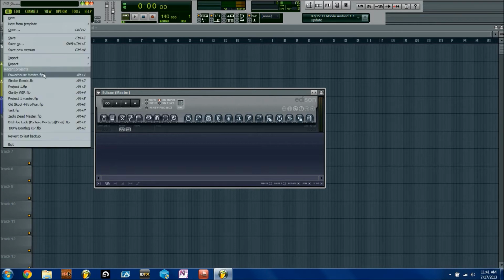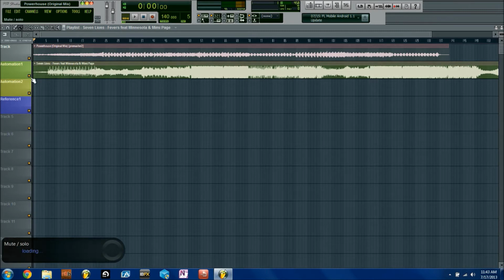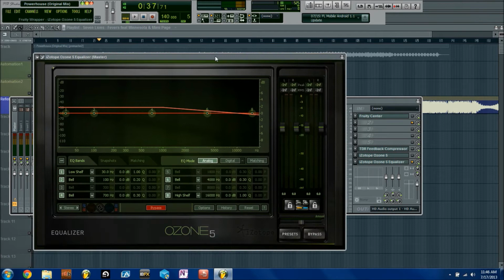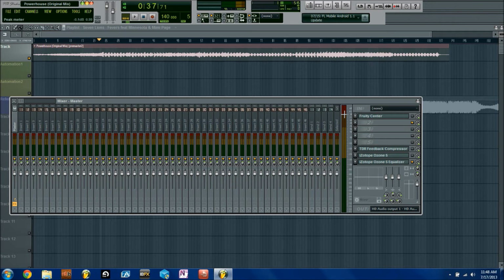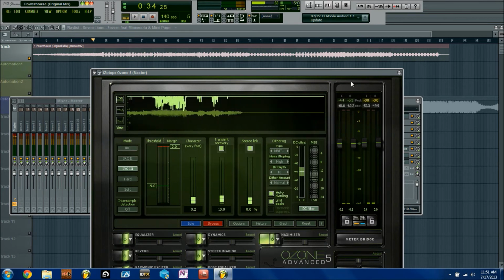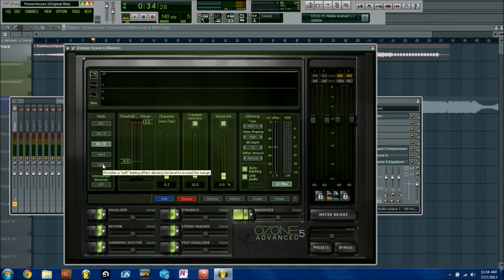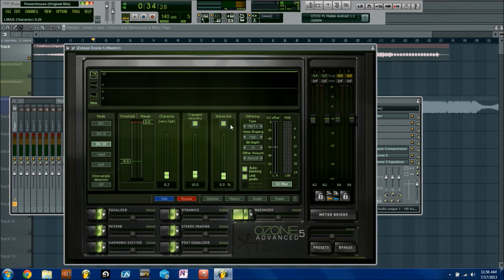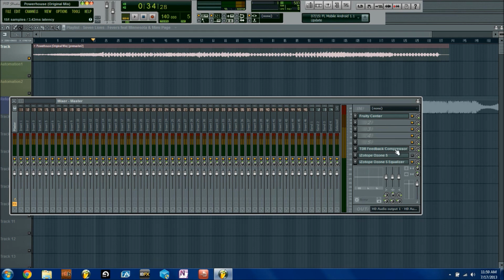Mastering Series Part 3: Mastering Limiting (using reference tracks)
It's important to compare your tracks when mastering to other tracks that have already been released.  It will allow you to perform a bit of an on the spot quality control.